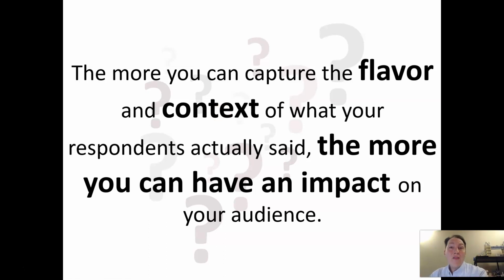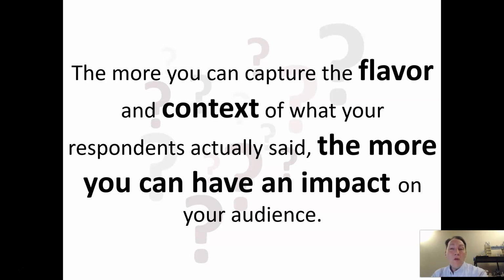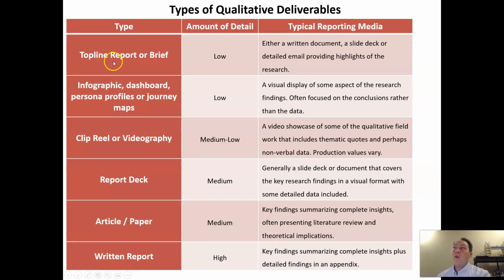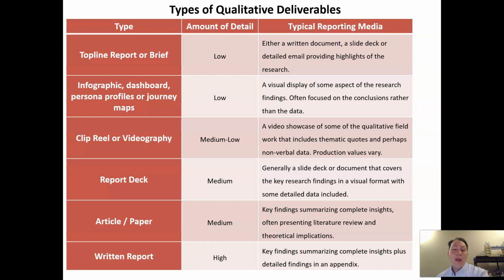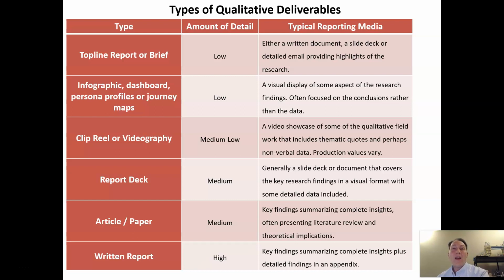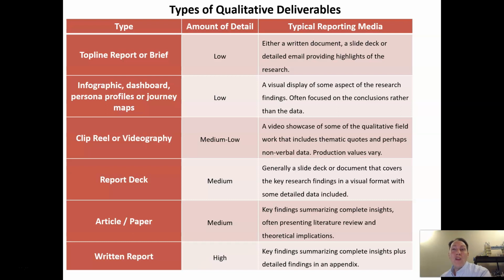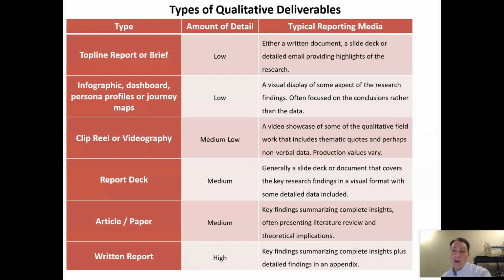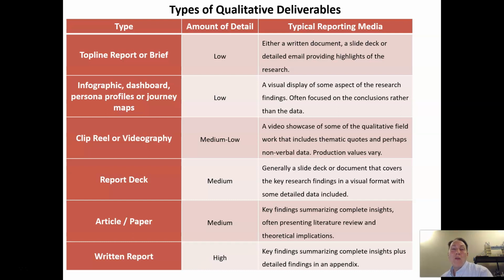Lecture 6 1